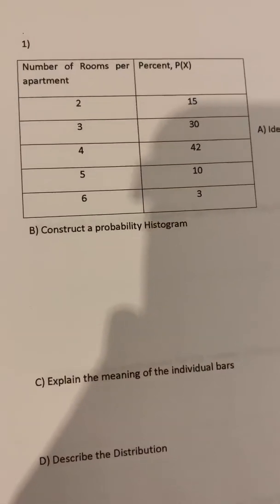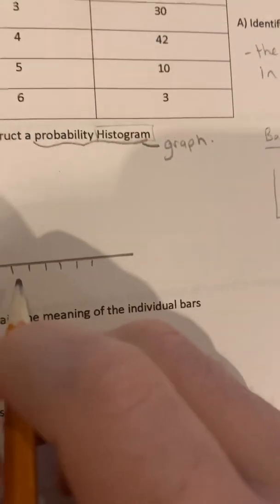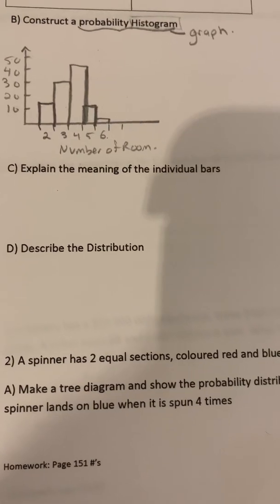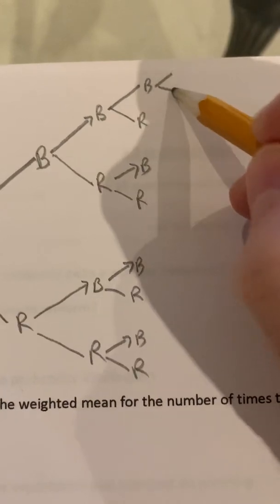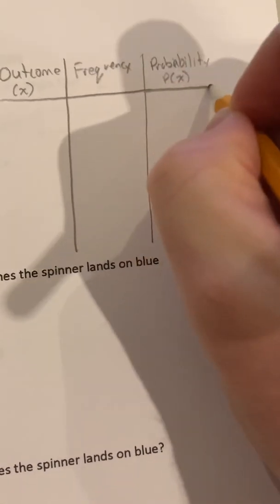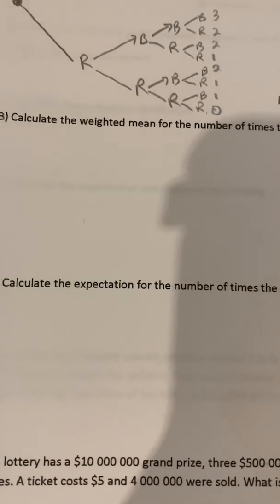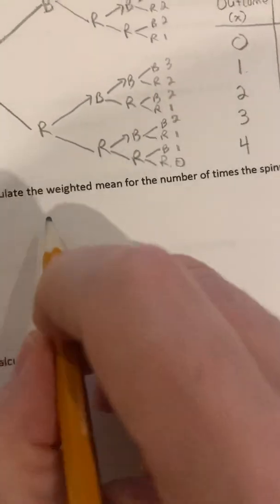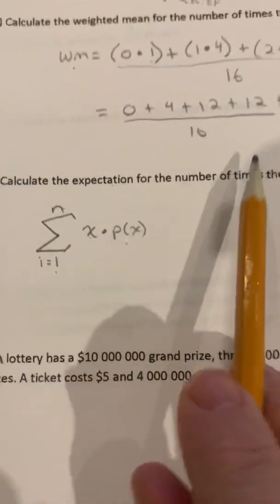4.1 #2 probability distribution